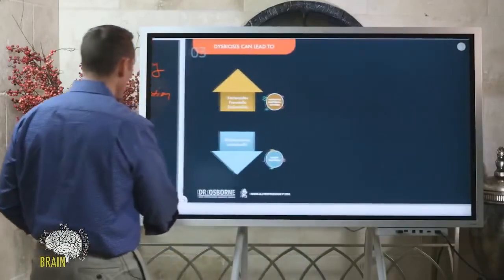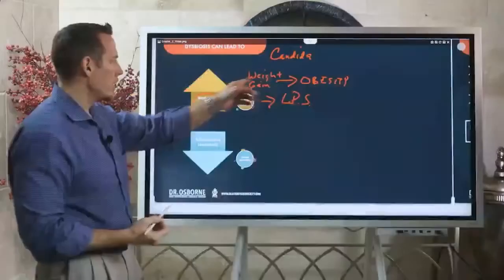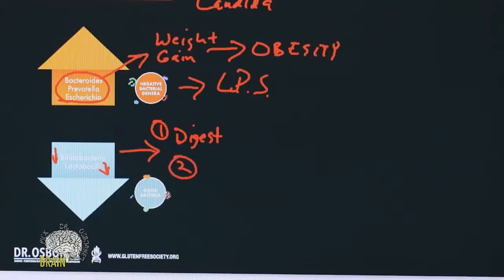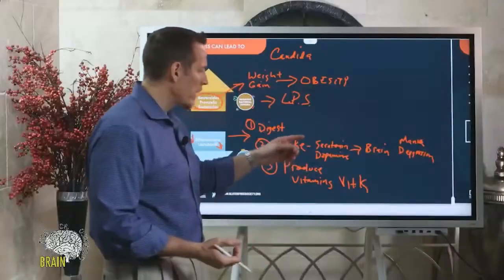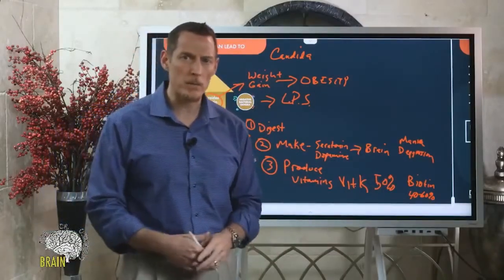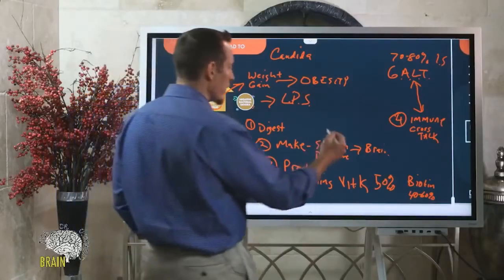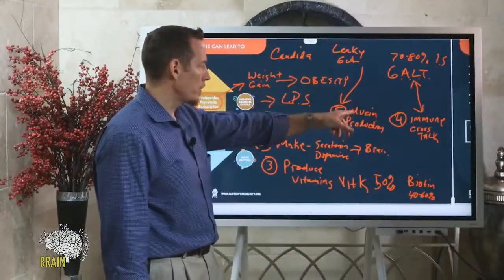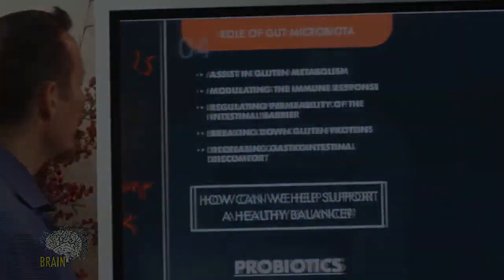Antibiotics and dysbiosis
Antibiotics and dysbiosis - the connection many doctors ignore.